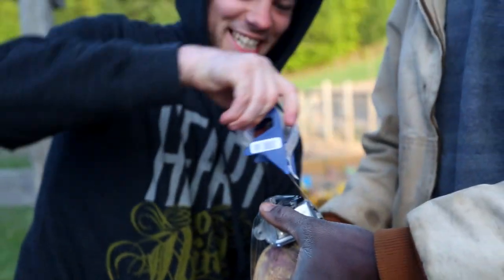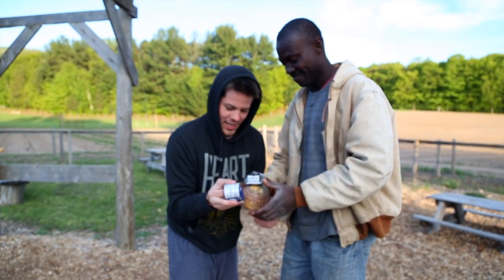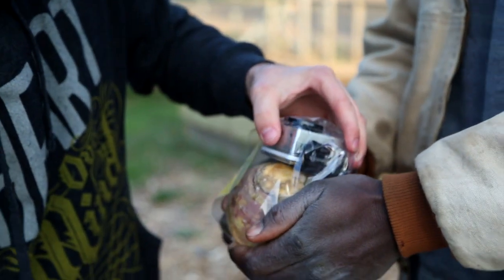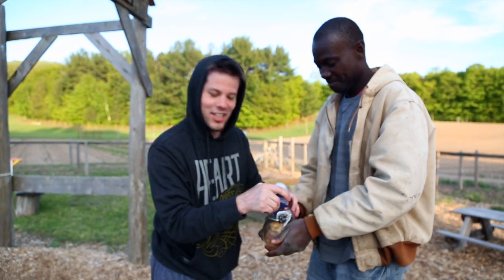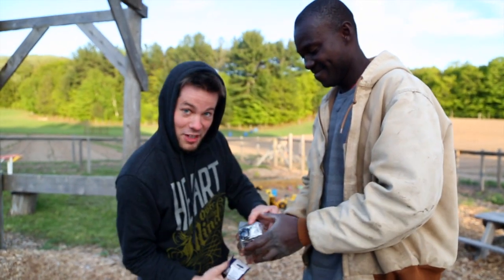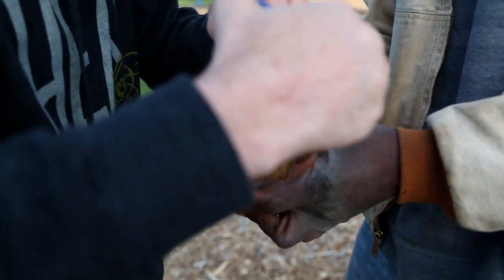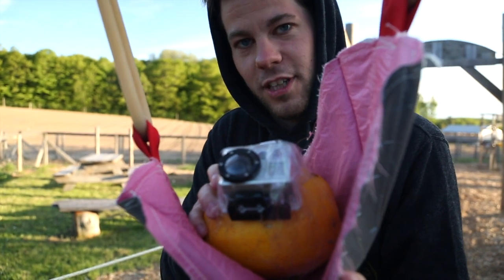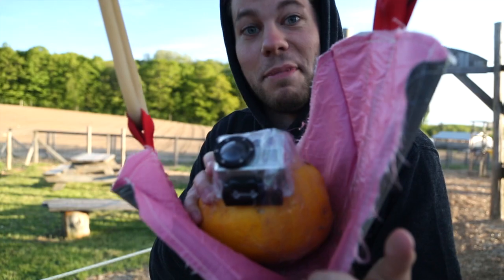GoPro Camera Squash Rocket Launch at Pond Hill Farm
As a curiosity experiment, Ryan and the farmers of Pond Hill Farm in Harbor Springs taped the world's most versatile camera (GoPro Hero 2) to a squash and launched it 250 yards from a 30 foot squash rocket sling shot.